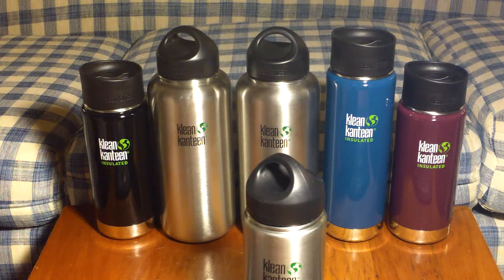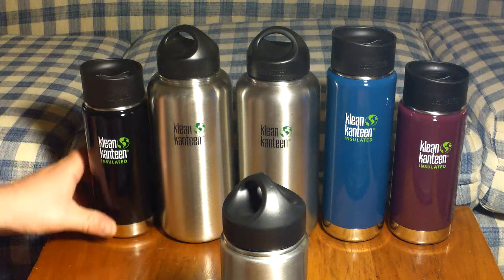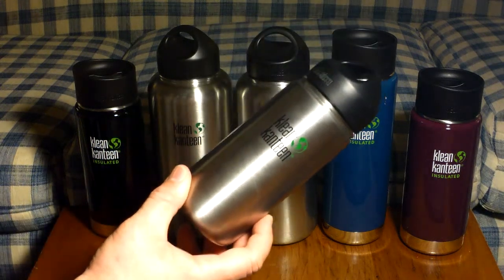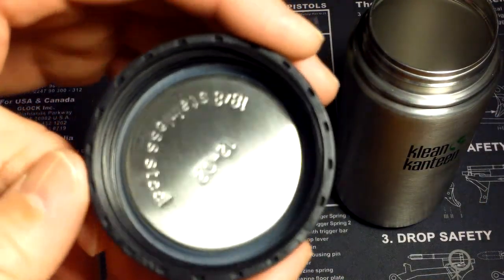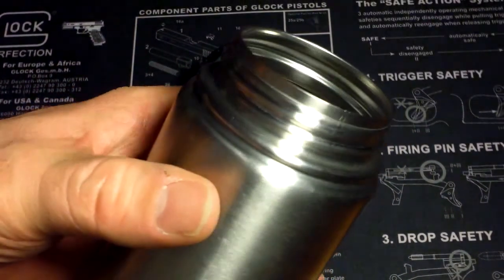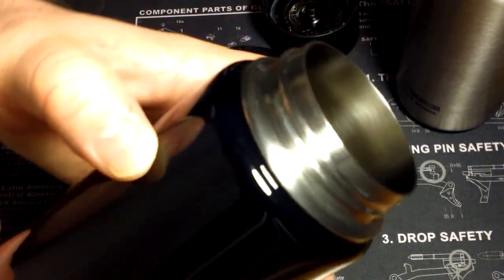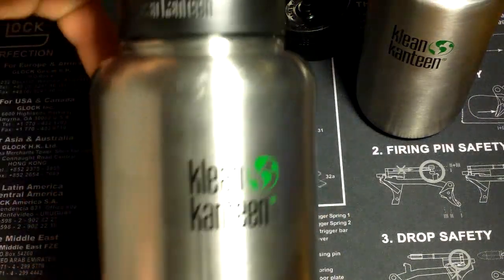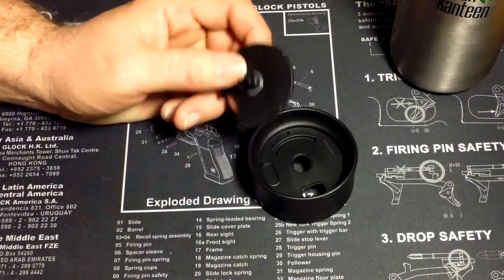Klean Kanteen by Joe Tactical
Just my 2 cents!